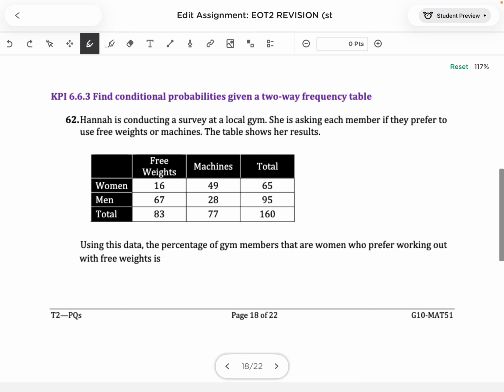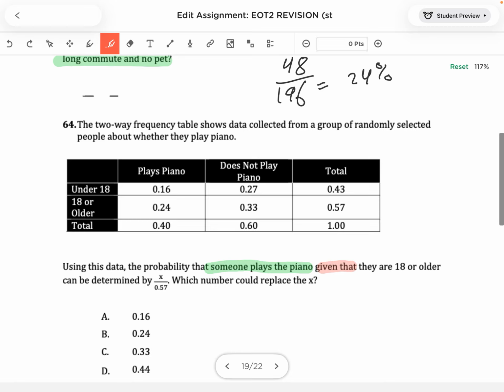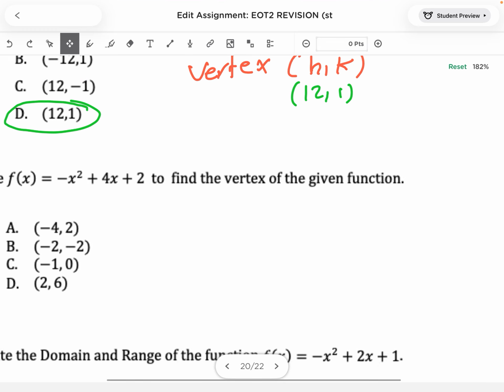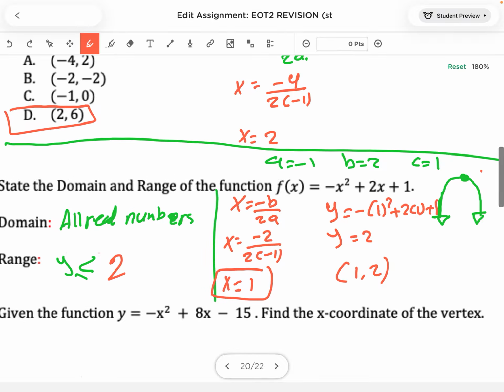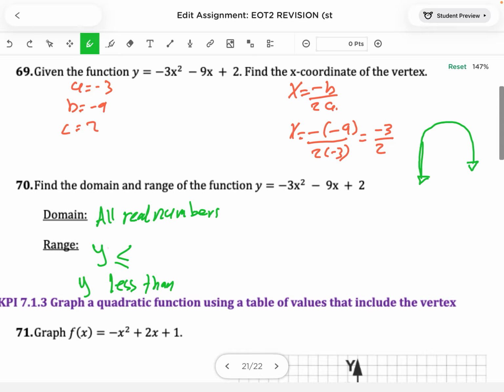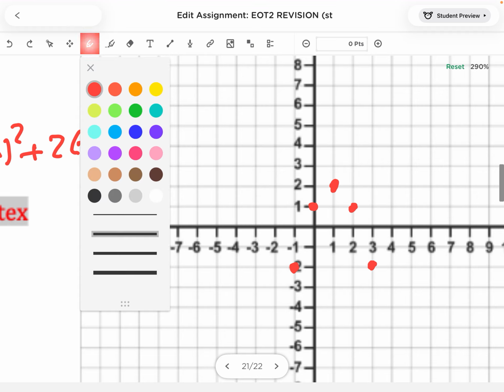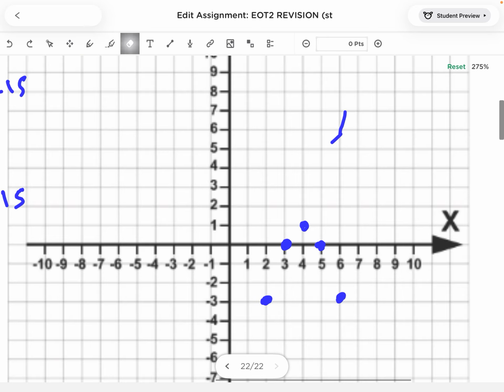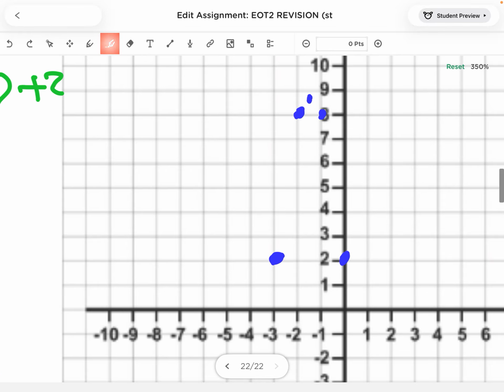EOT 2 PART 3